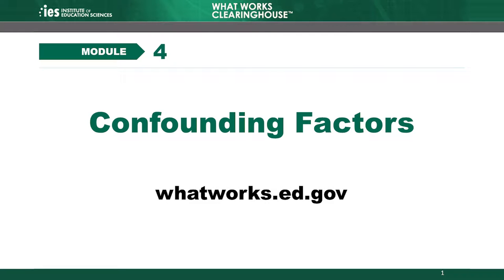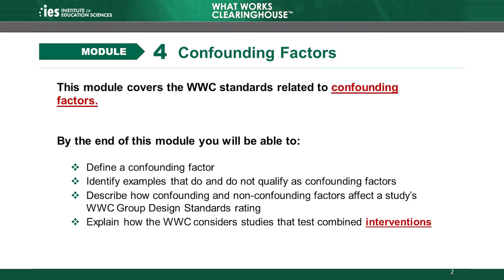Module 4, Chapter 1: Introduction to Confounding Factors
Module 4 of the What Works Clearinghouse (WWC) Group Design Standards Training focuses on the WWC standards related to confounding factors. This module outlines the WWC’s definition of a confounding factor, provides examples of confounding and non-confounding factors, reviews how confounding and non-confounding factors affect a study’s rating, and discusses how the WWC considers studies that test combined interventions.